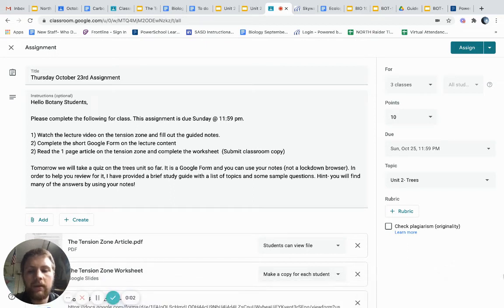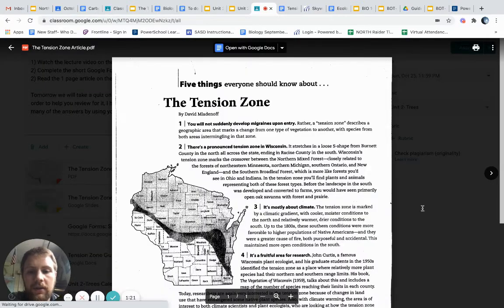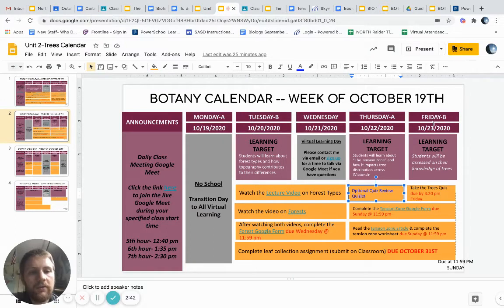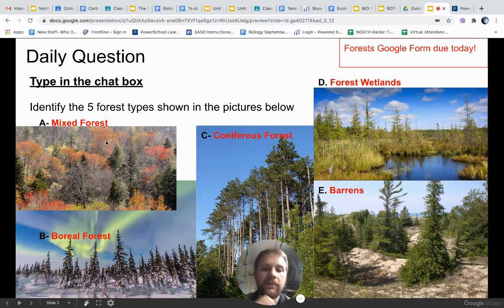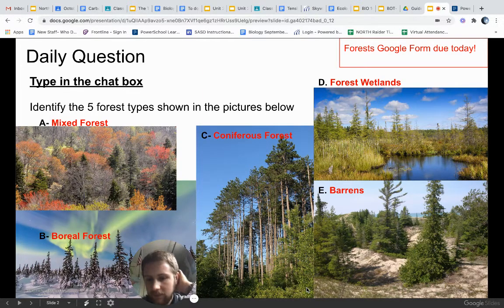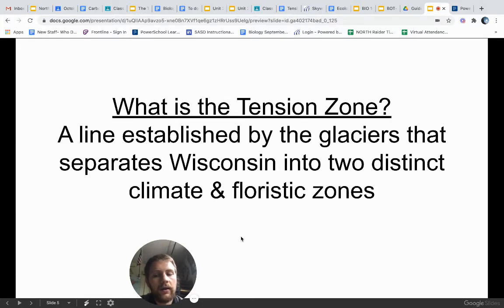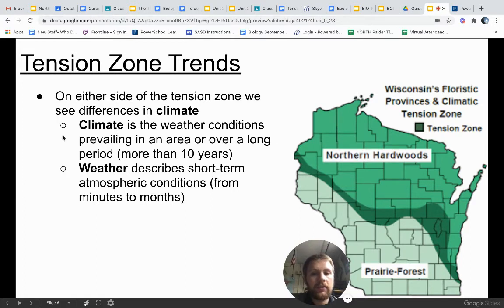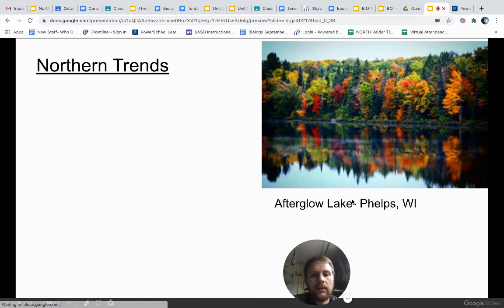Tension Zone Lecture